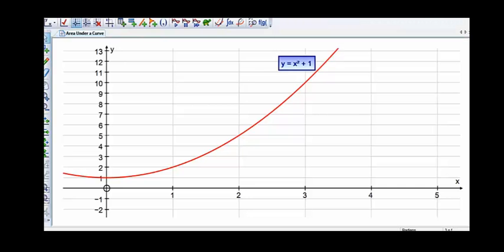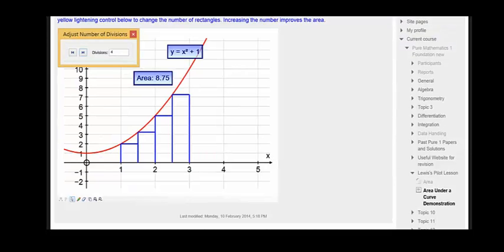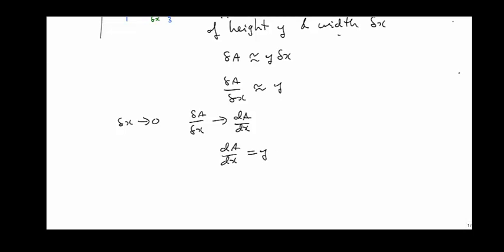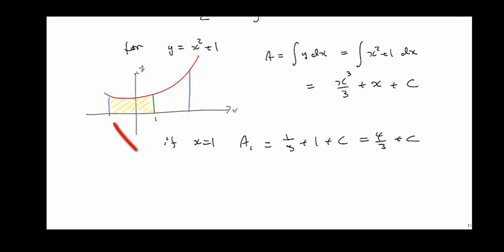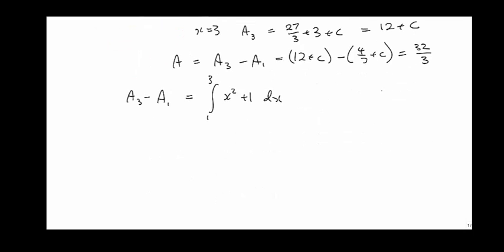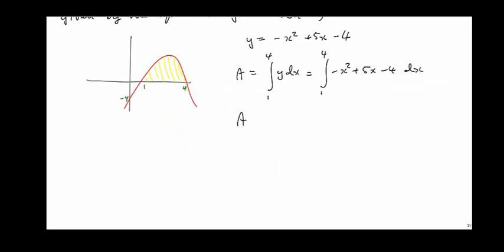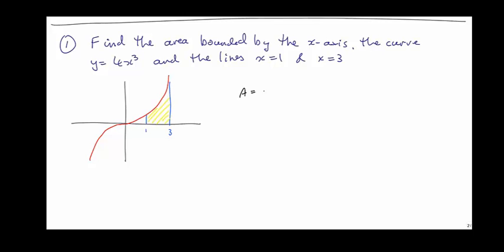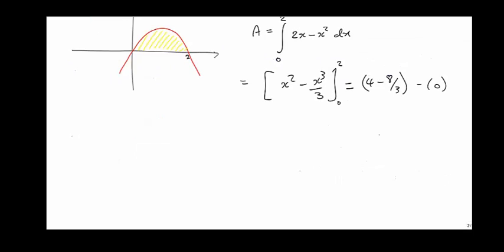Area Under A Curve